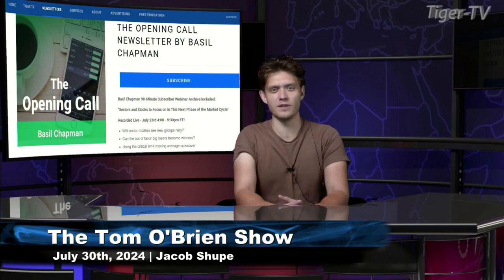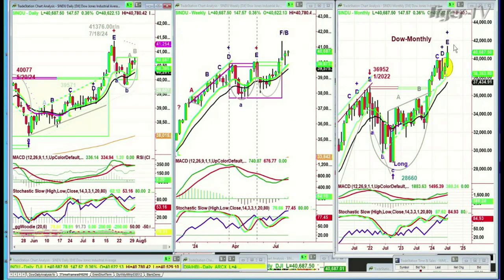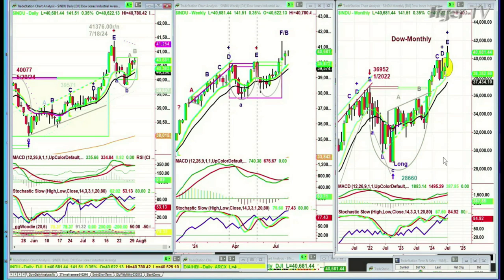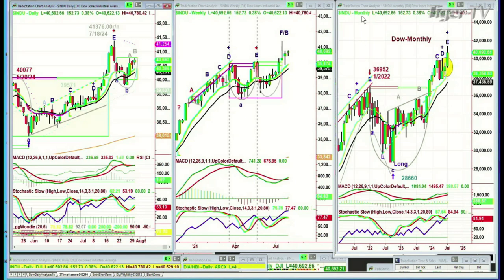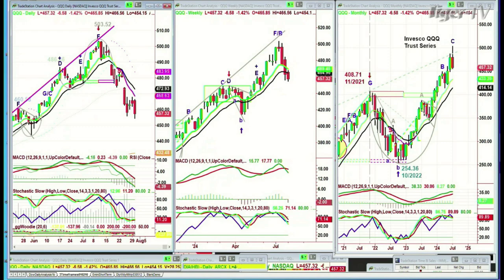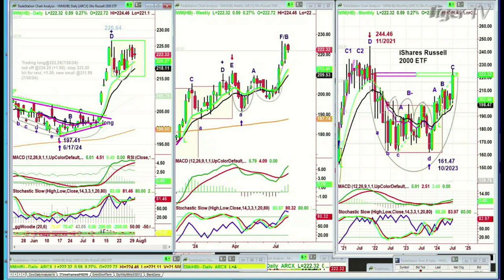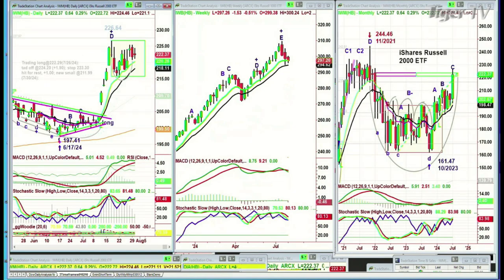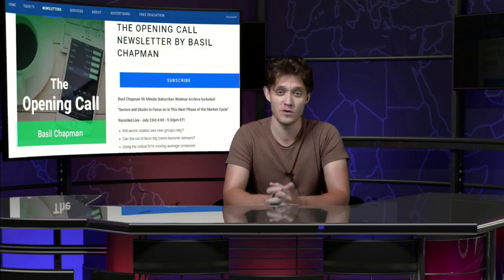July 30th Basil Chapman on the Tom O'Brien Show - 2024